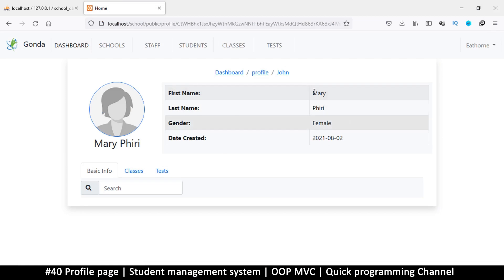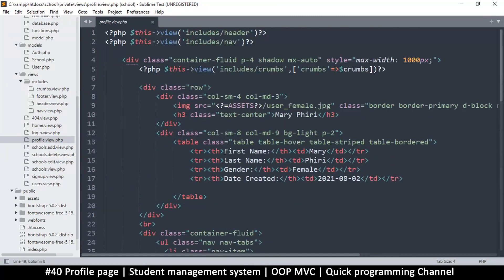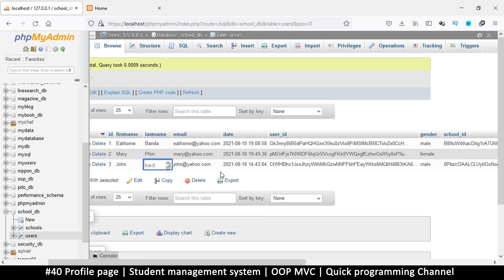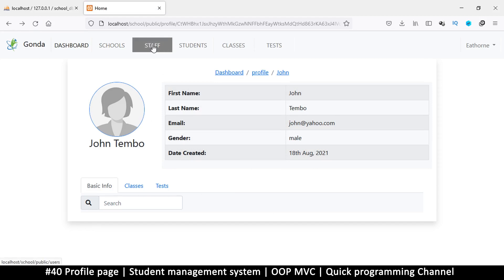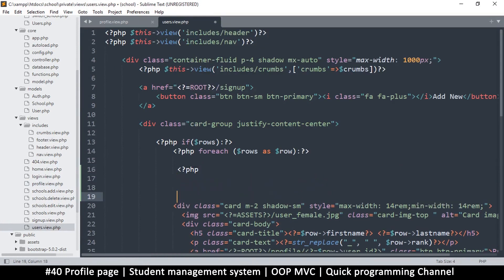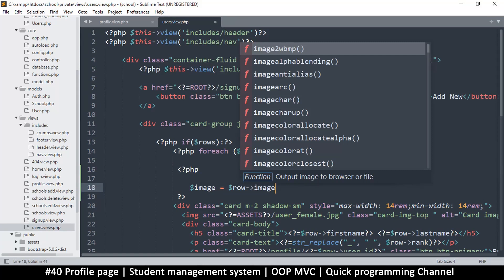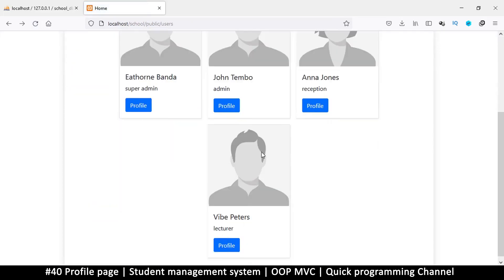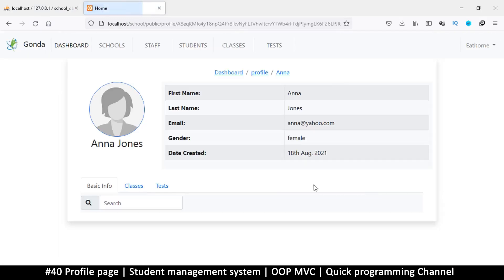#40 Profile page | Student management system in PHP | OOP MVC | Quick programming tutorial